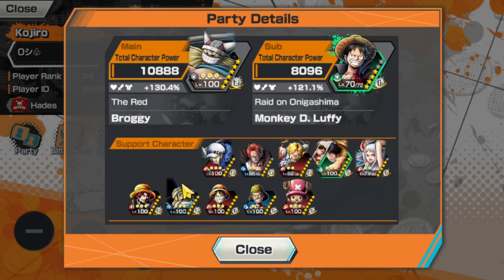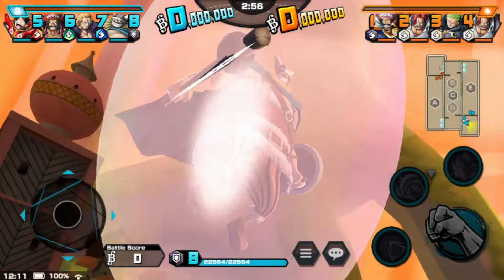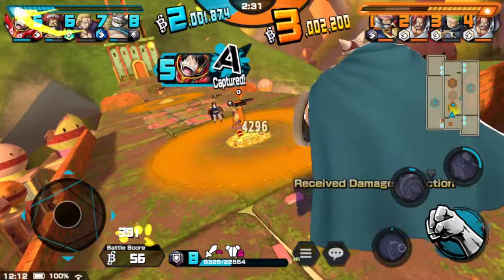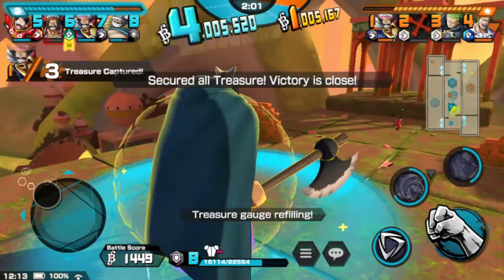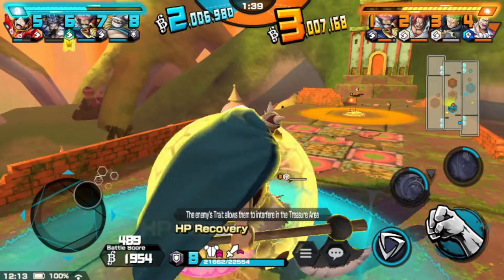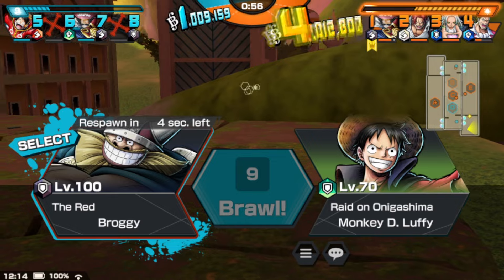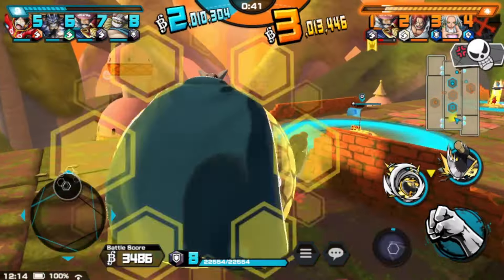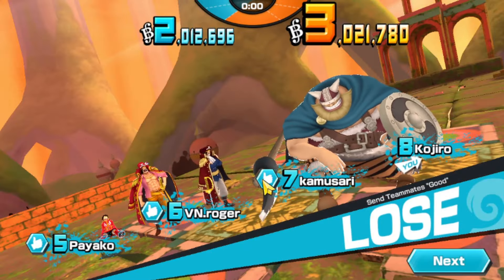Lv 100 Broggy the Red Gameplay (Divine Departure Kamusari Shanks Counter) One Piece Bounty Rush OPBR